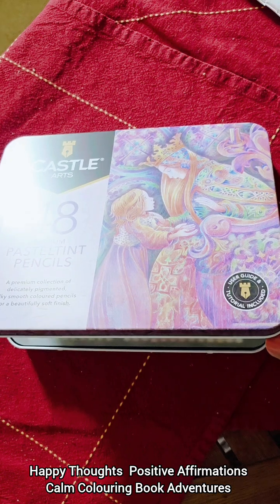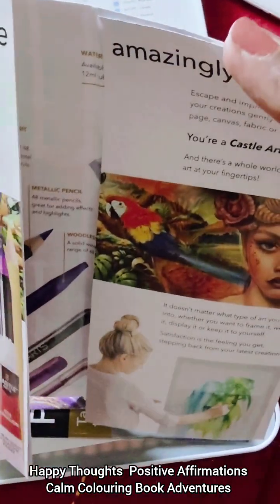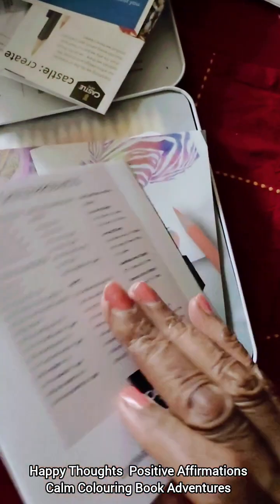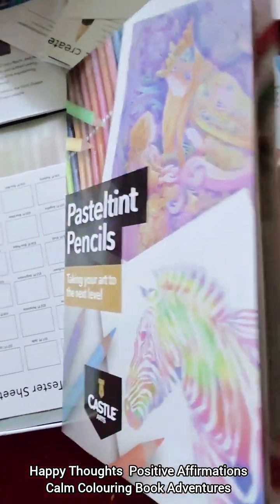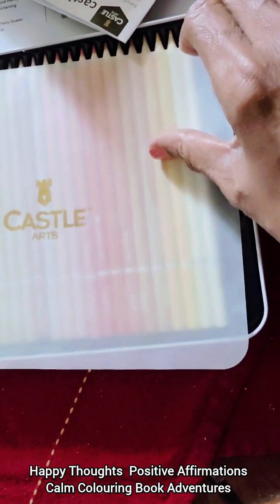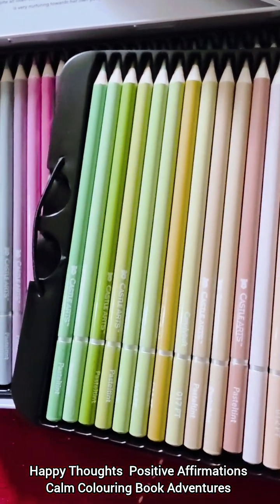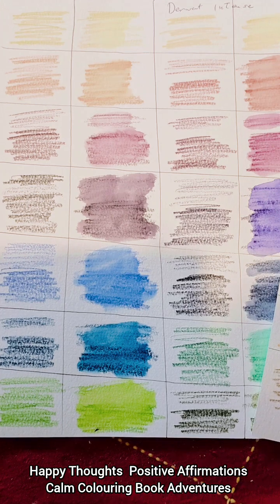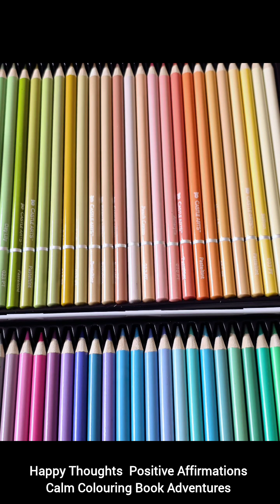Castle Rock Pasteltint Pencils | Unboxing Softest Prettiest Colours Ever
Hello everyone! 🌸
My new Castle Rock Pasteltint pencils have arrived, and in this video I'm sharing a quick unboxing and my first impressions.

I also show my Derwent Inktense swatches and a couple of colouring book pages that'll appear in future colouring sessions on the channel.

If you enjoy calm, relaxing colouring, let's color together!

What would you colour first with these pastel shades?

Welcome to the Happy Thoughts Positive Affirmations  channel❣️

This channel is a peaceful space for:
✨ Positive affirmations for self-love, confidence, and mindset
✨ Guided EFT tapping sessions for stress, anxiety, and emotional balance
✨ Calm walking videos and relaxing nature moments (perfect for background viewing)
✨ Gentle motivation to support your daily wellbeing and personal growth

Whether you're winding down for sleep, starting your morning with intention, in the mood for soft inspiration & motivation, or simply looking for something calming to keep on in the background, these videos are here to support you.

Slow living ... helping you live the positive lifestyle that you deserve❣️🌹